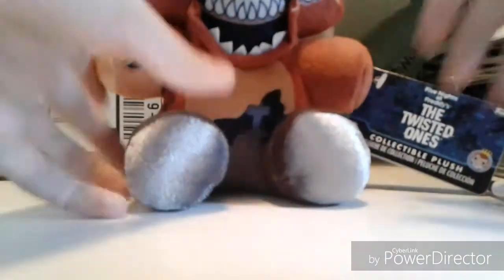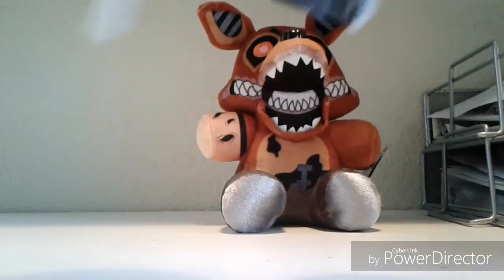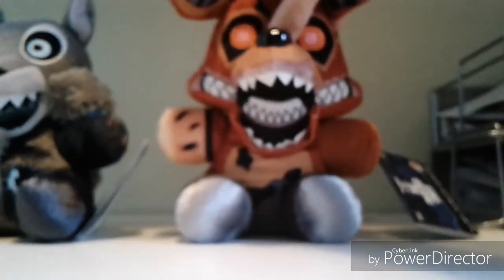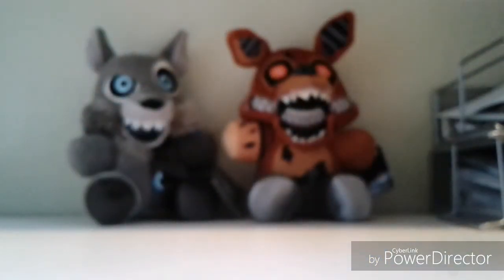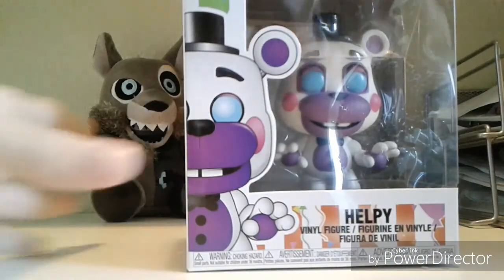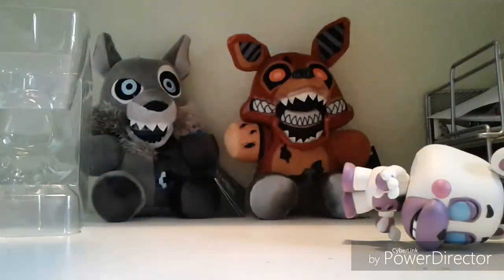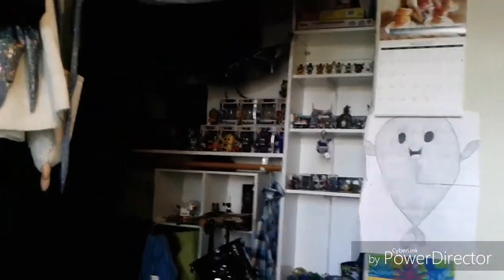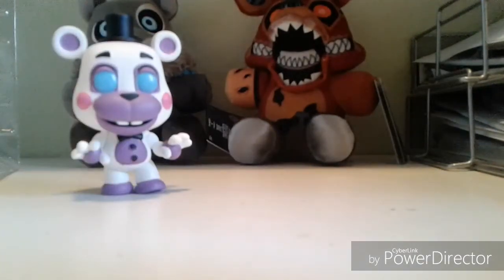Twisted ones plushies and helpy funko pop